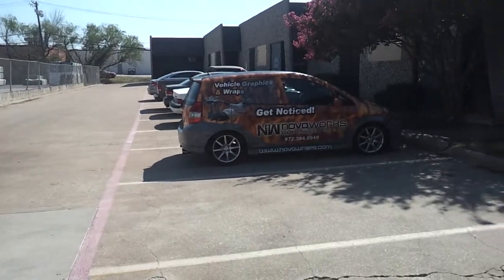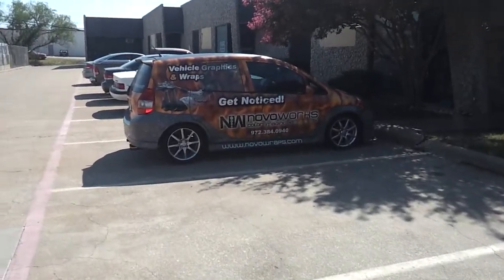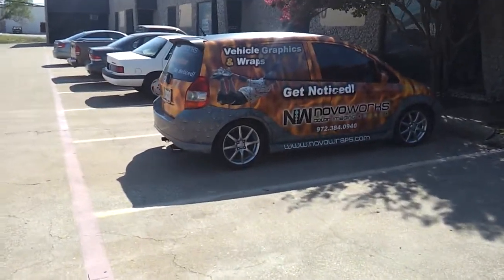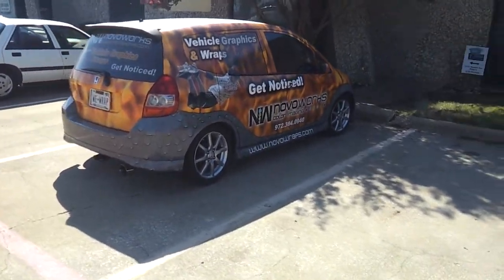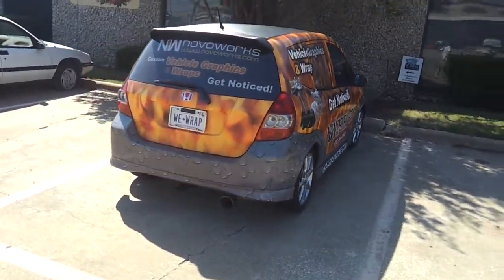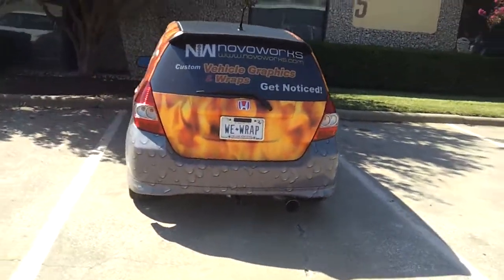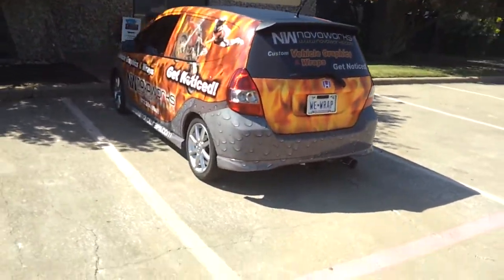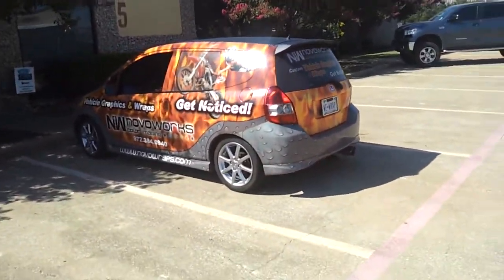Video sample from Samsung Epic Touch 4G